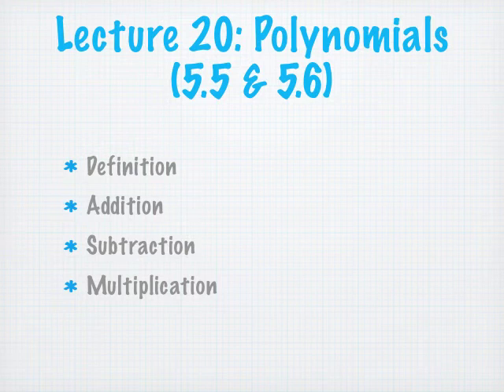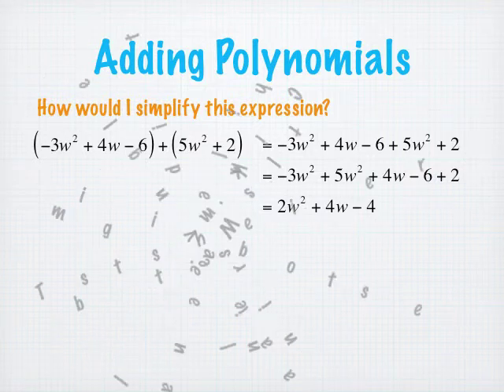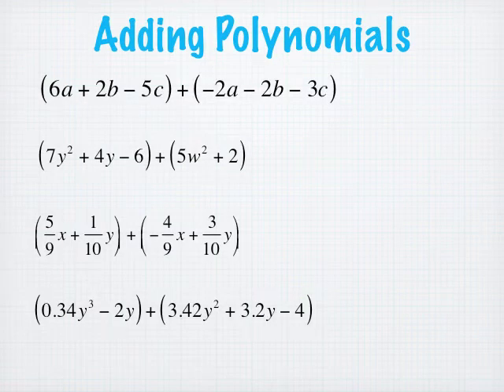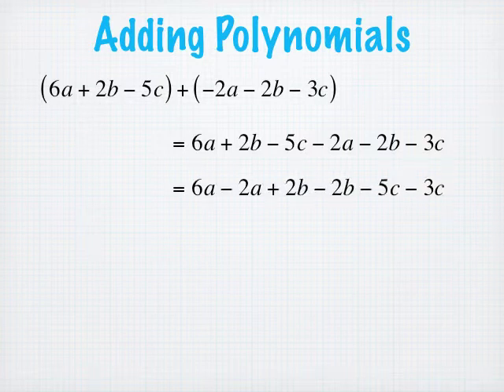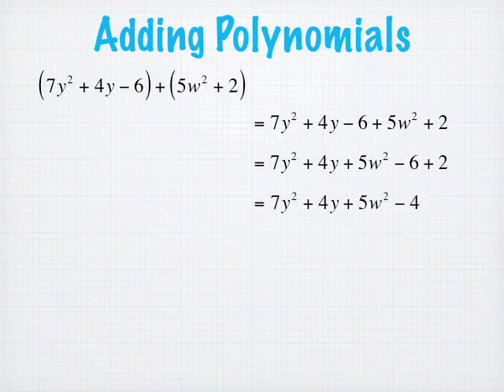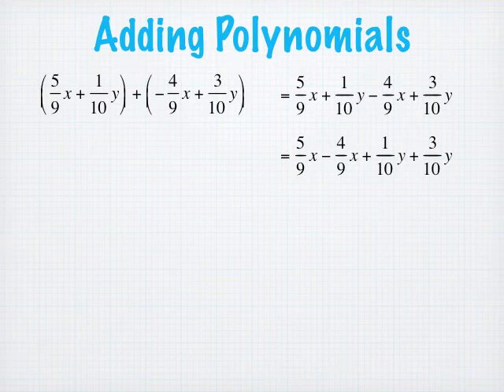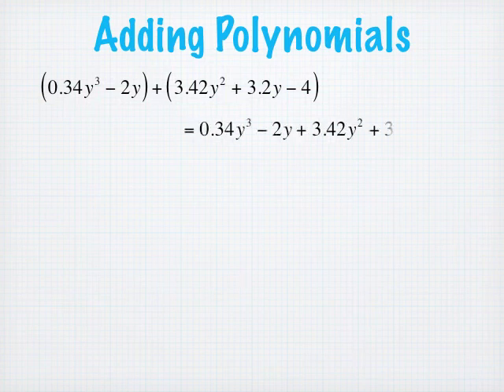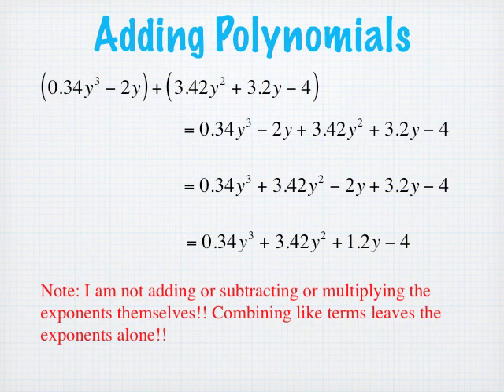20 B Addition of Polynomials